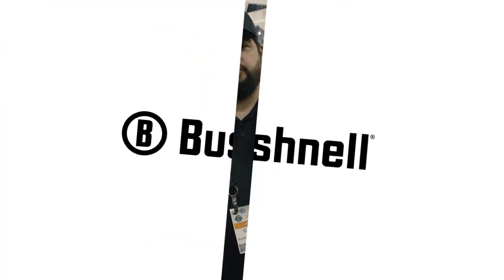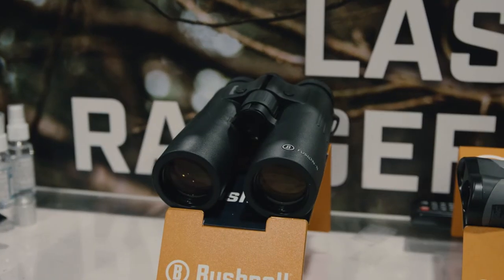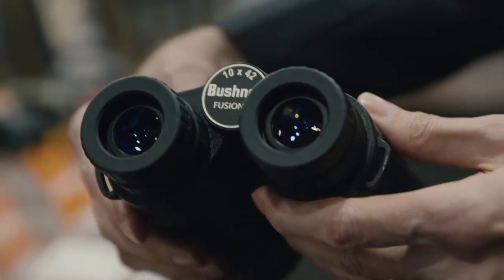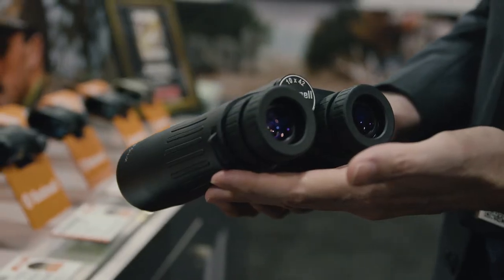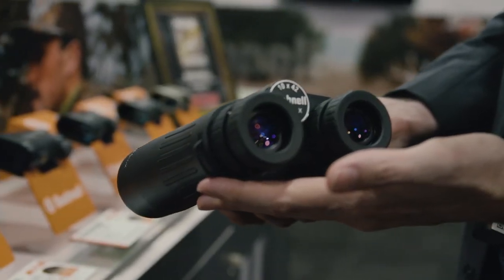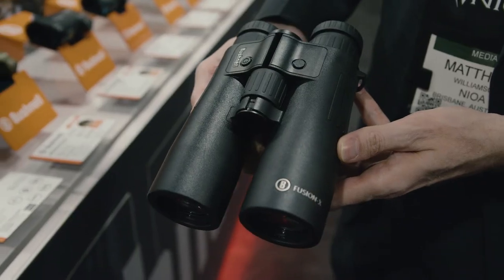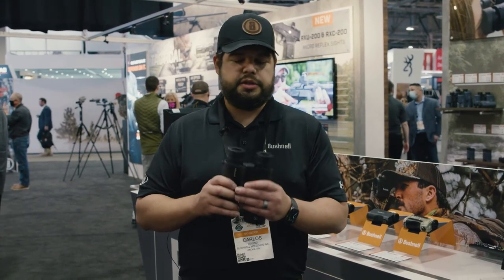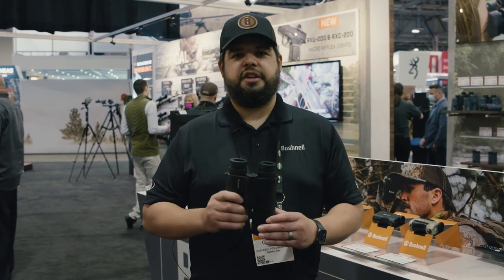Bushnell - Fusion X Rangefinding Binoculars - Shot Show 2022